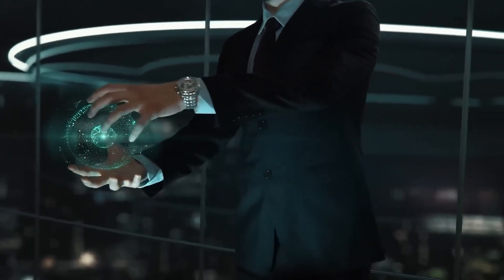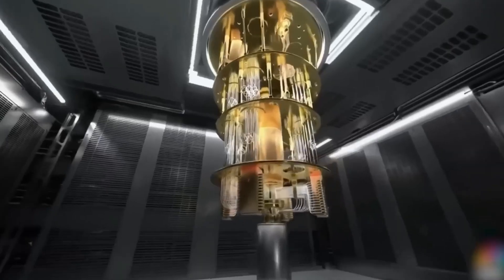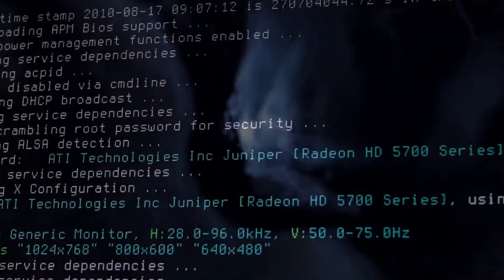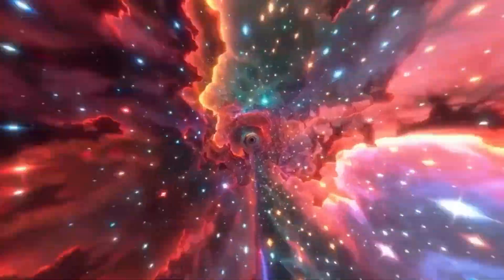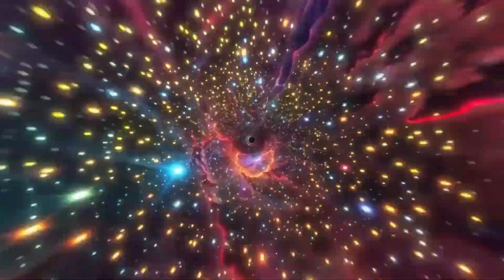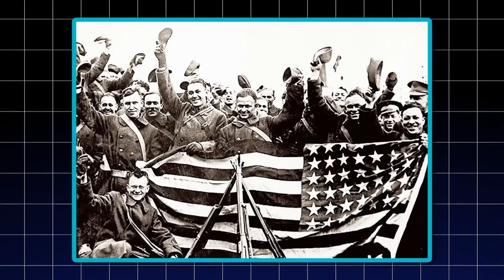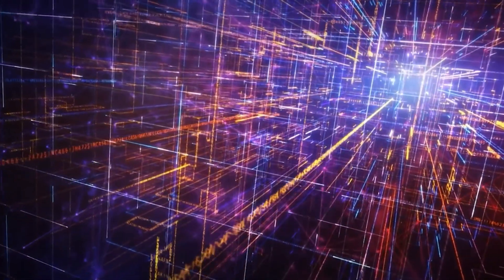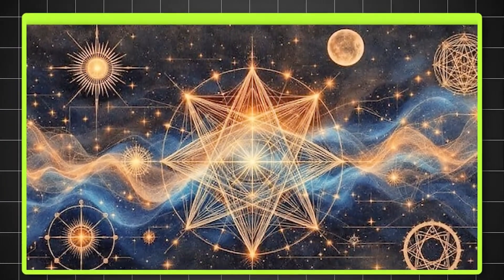Michio Kaku's Terrifying Warning: Quantum AI Just Made a Godlike Discovery